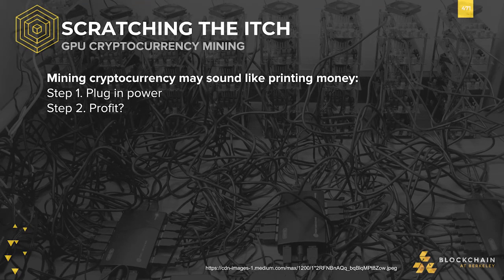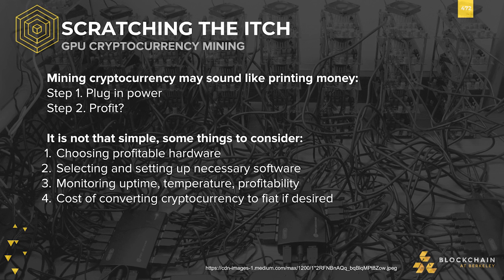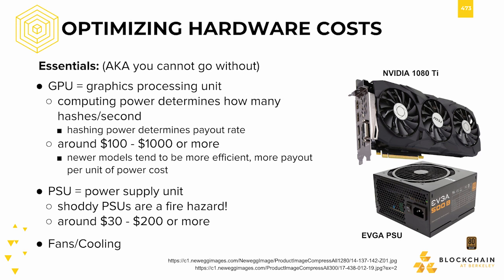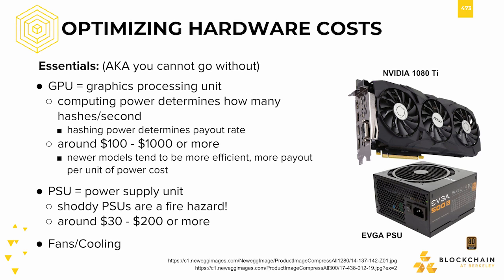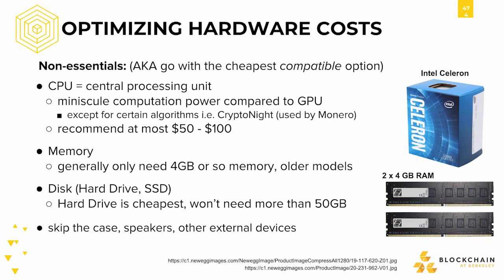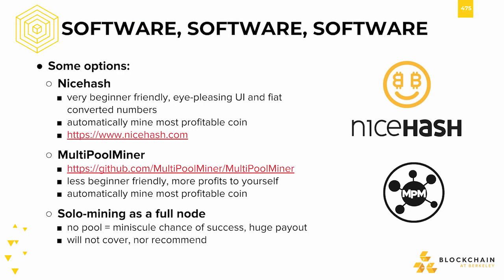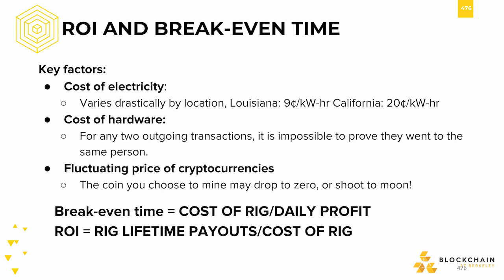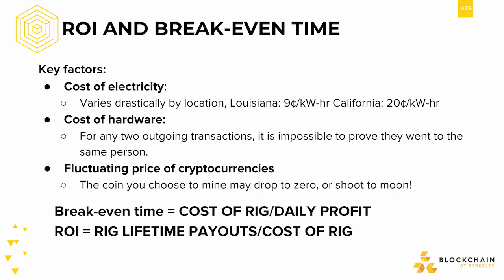[CS198.2x Week 6] People's Pick: Cryptocurrency Mining